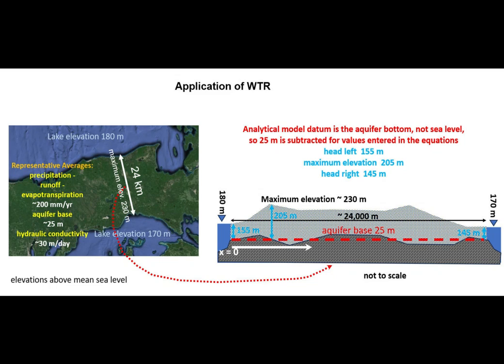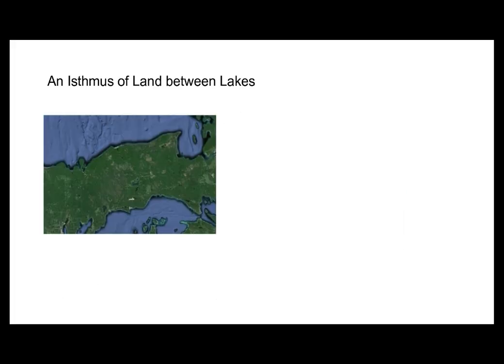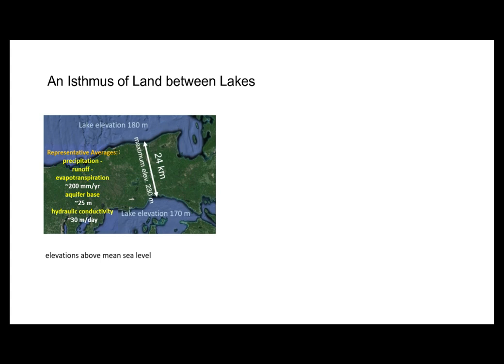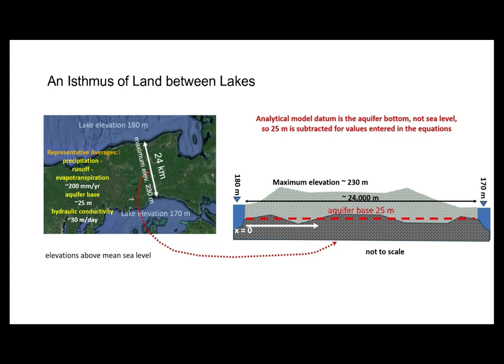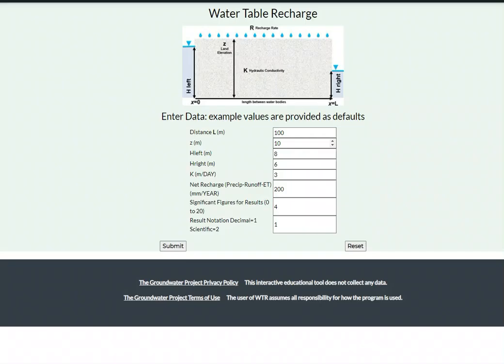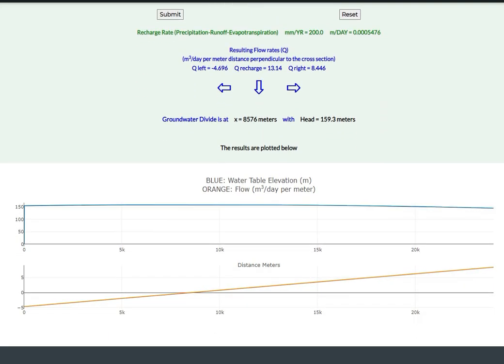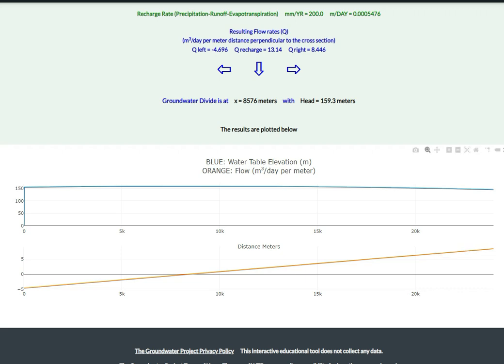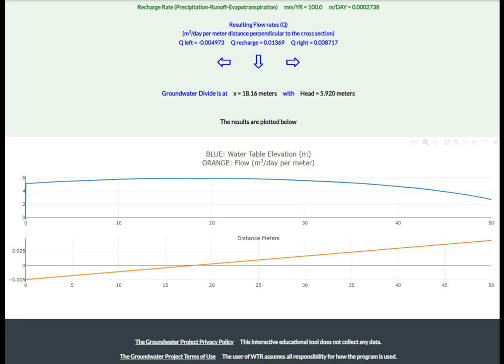WTR ExampleApplication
This video describes an example application of the Water Table Recharge online interactive tool using an example of an isthmus of land between water bodies. The model represented in this tool is discussed in a number of books published by The Groundwater Project. Books can be downloaded at no cost by visiting

The mission of The Groundwater Project is to provide accessible, engaging, high-quality, educational materials, free-of-charge online in many languages, to all who want to learn about groundwater and understand how groundwater relates to and sustains ecological systems and humanity. We encourage you to sign up for the Groundwater Project mailing list to stay informed about new books, videos, and online interactive tools

Thos video was created by Eileen Poeter, Emeritus Professor, Colorado School of Mines, and Member of the Board of Directors of The Groundwater Project.